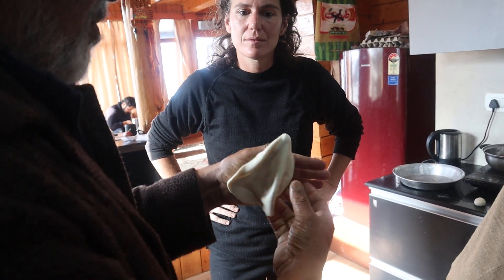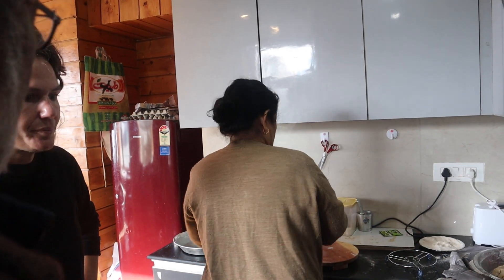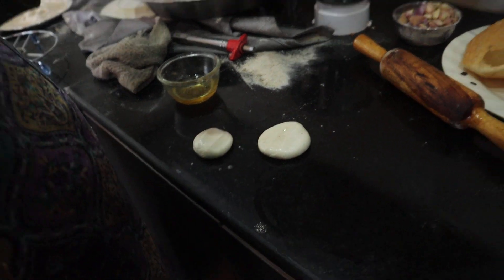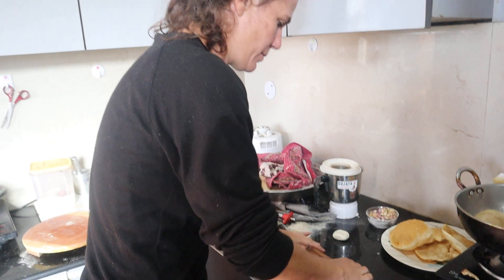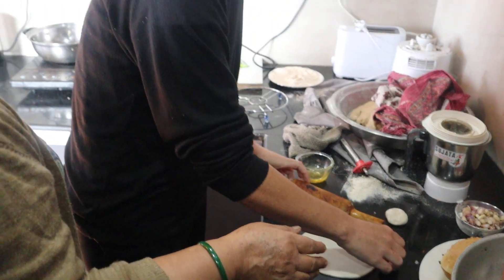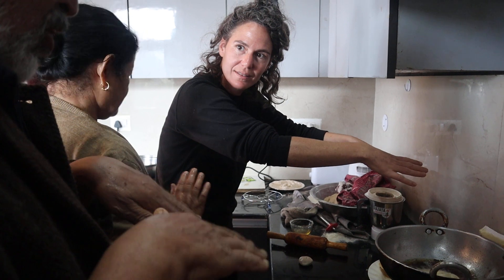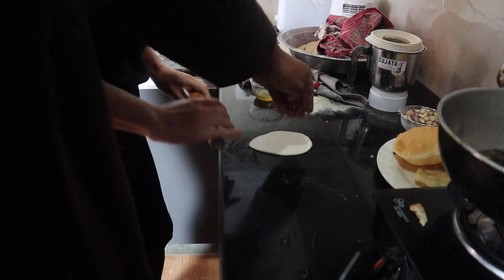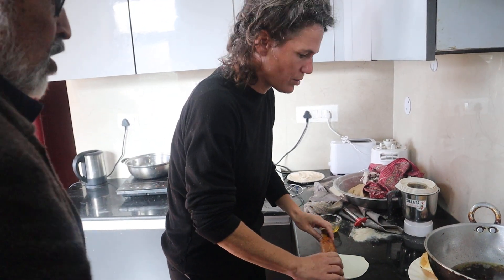Puri session Part 1 || Mom and dad teaching || lesson for life.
Just as a Normal at Mahoot my home. Me and Carmel chilling around and suddenly my father called us for a puri session. A great lesson moreover we enjoyed a lot. Our family friend Carmel from Israel wants to learn how to make puri so we had this together and had great fun.